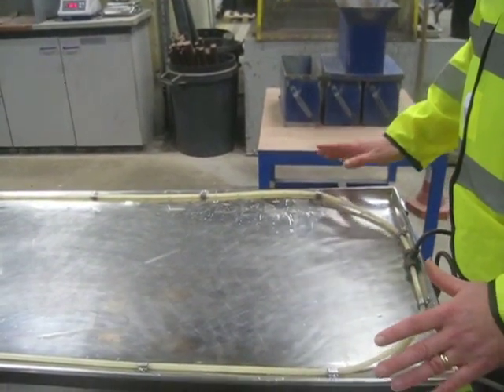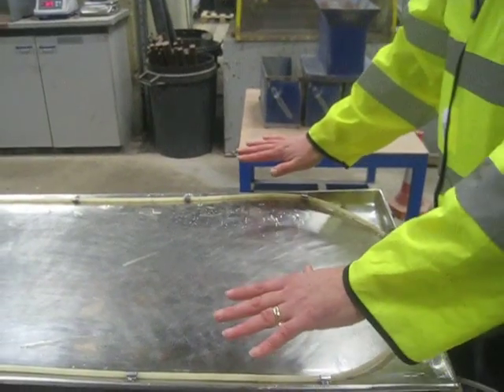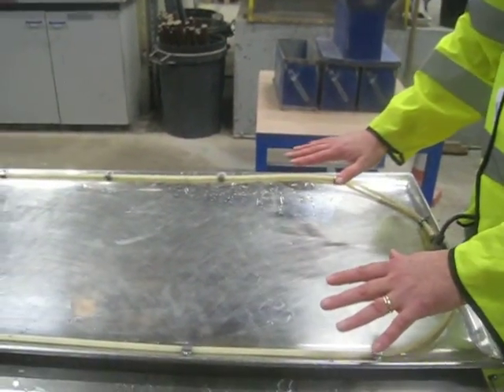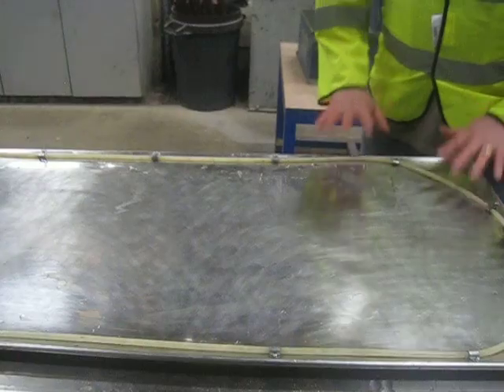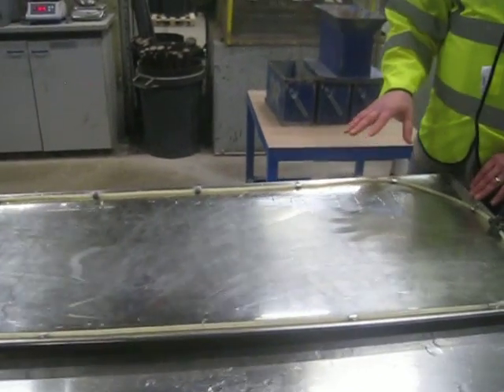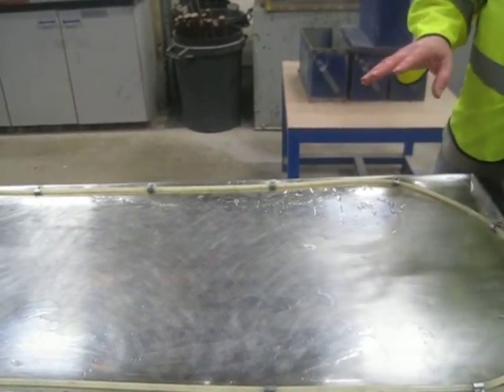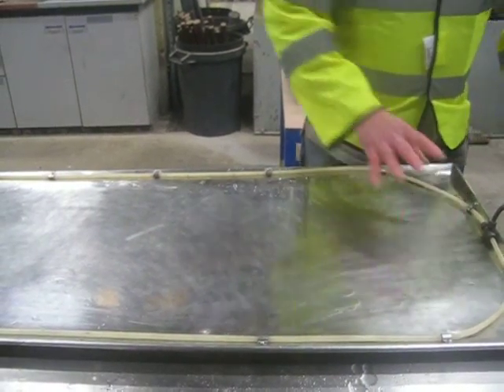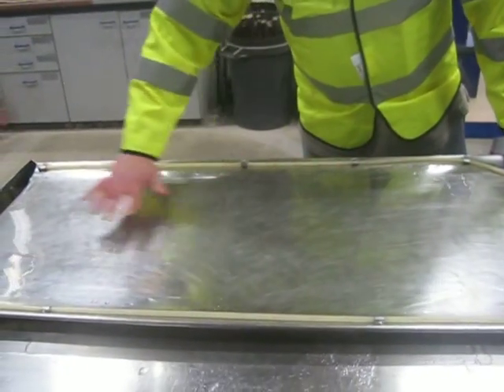Laboratory MOZLEY Mineral Separator Flat Tray # 1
1st part of the Working Principle of the MOZLEY Mineral Separator.